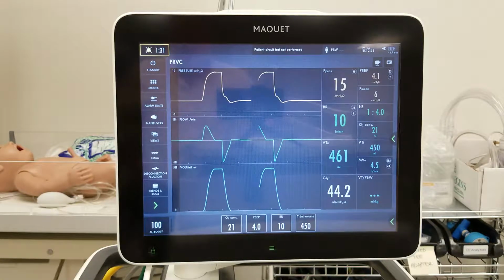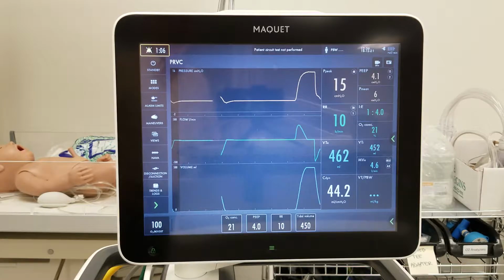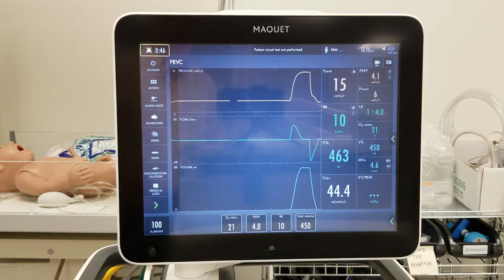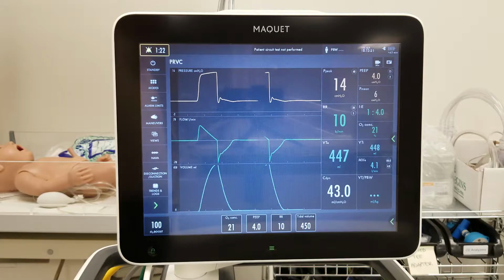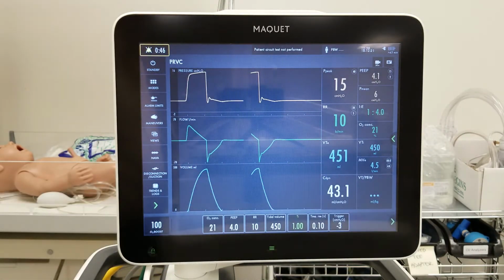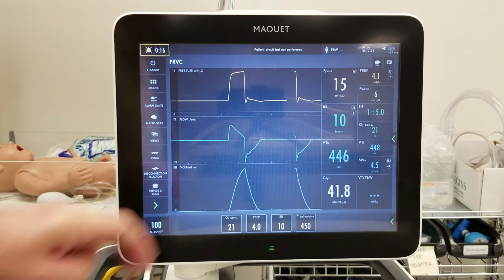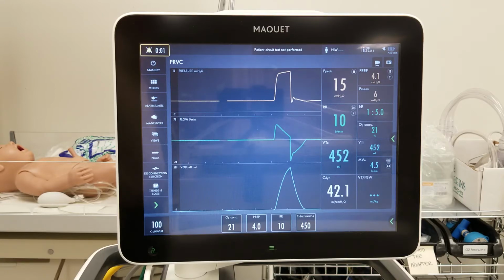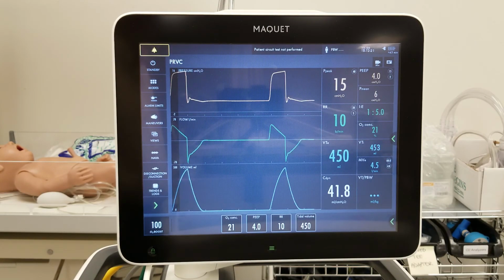U Skill 7b PRVC and Raw